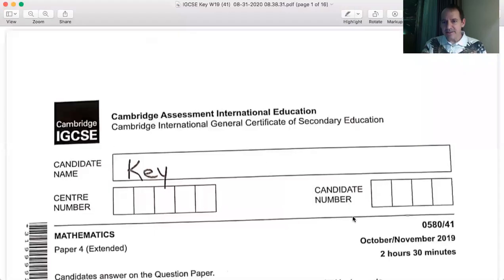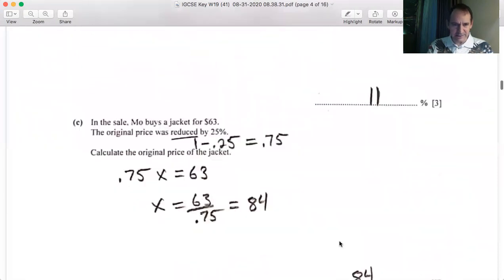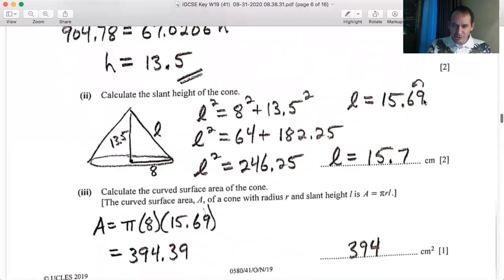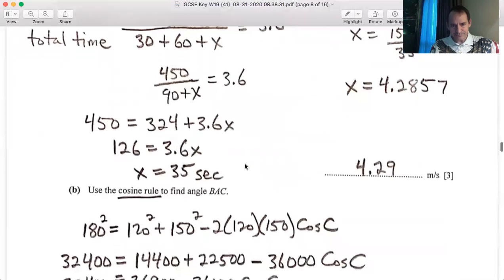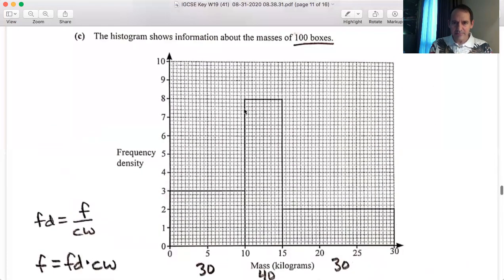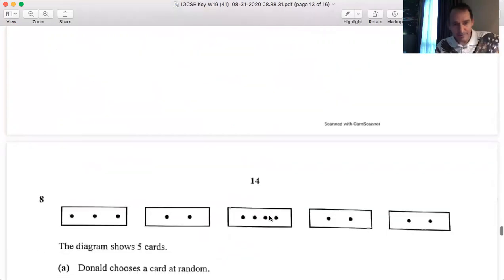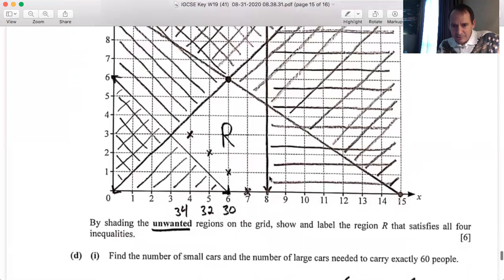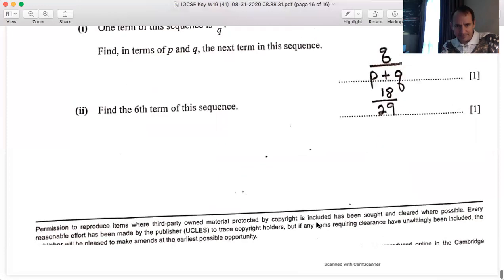IGCSE Math Key Oct/Nov 2019 Paper 41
Jared Skeens Sekolah Mutiara Harapan Cambridge IGCSE Math Video Series - this video covers the worked solutions to Oct/Nov 2019 Paper 21